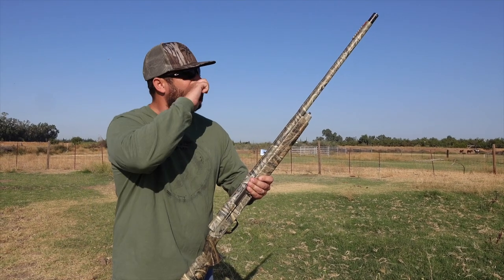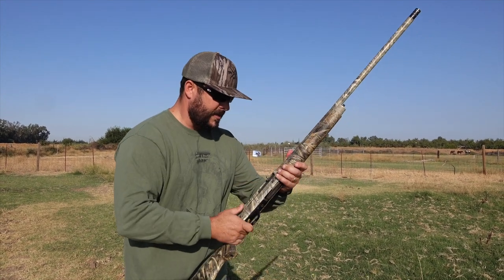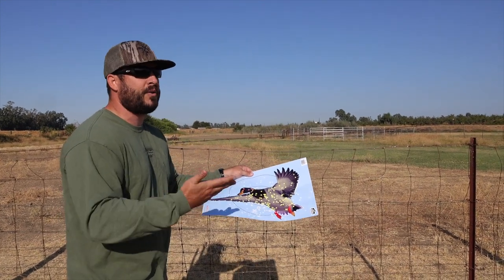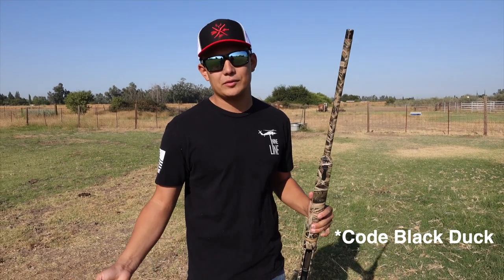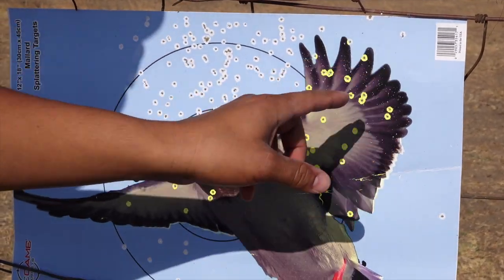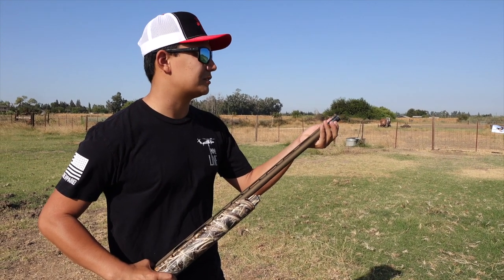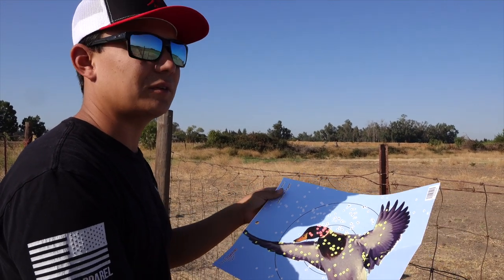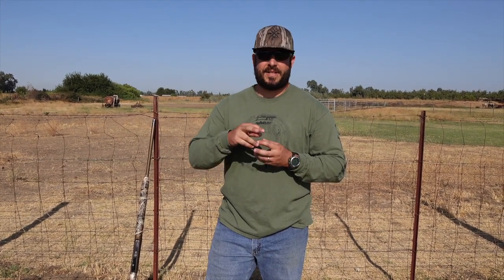HEVI-XII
We got our hands on the New Hevi-XII (Hevi-12) and did a pattern test with a few different things.

Banded Waders
Rig Em’ Right Blind Bag
Tanglefree Decoys
Tanglefree 12 slot decoy Bag
Kicks High Flyer Choke Tube
Sitka Gradient Hoodie
Sitka Core Midnight Zip-T
Momarsh Dog Stand
Banded Dry Bag
Dog Whistle